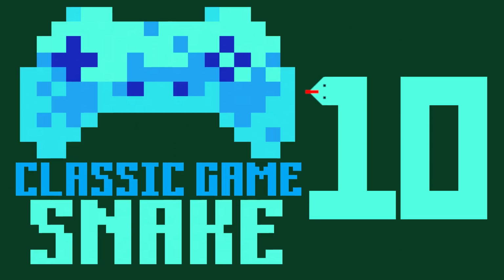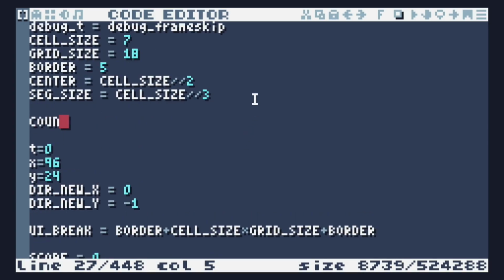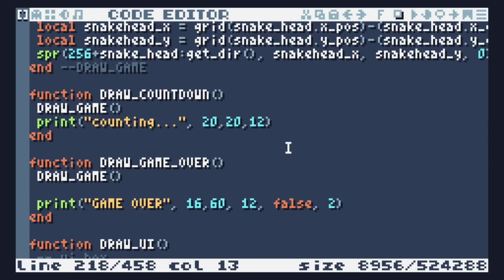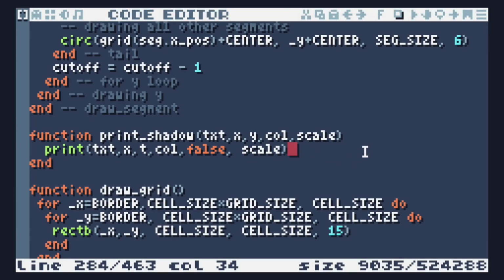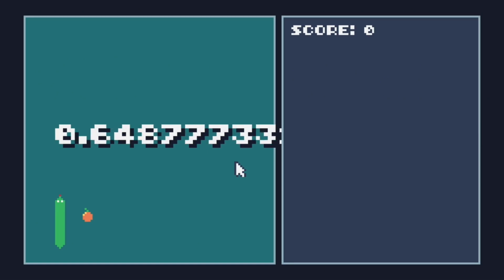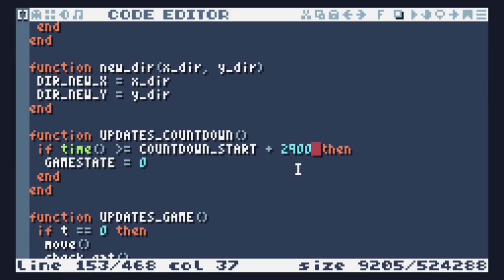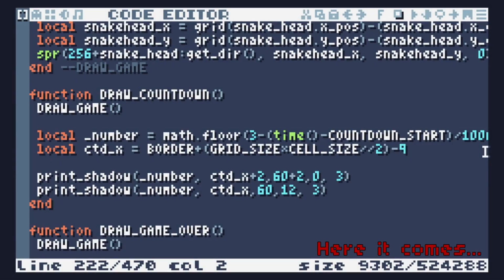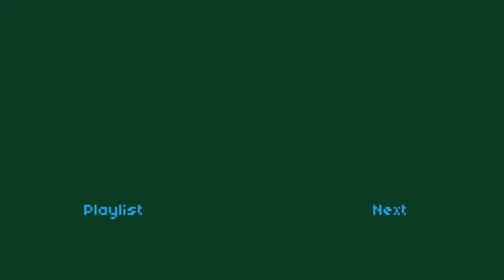Making Snake in TIC-80 - Part 10, Countdown to start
It helps if there's a countdown before the game starts... This was more complicated than I thought...

Chapters:
00:00 - Add gamestates
02:07 - New update and draw functions
06:02 - Show countdown
13:37 - Recalculate countdown